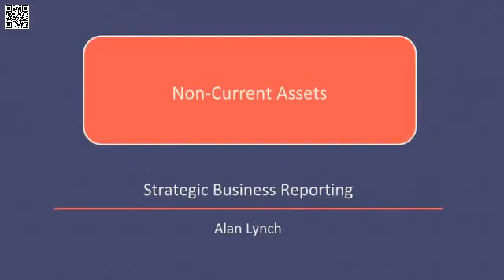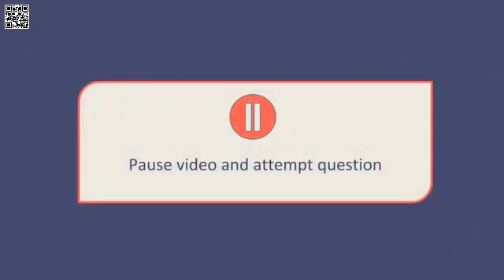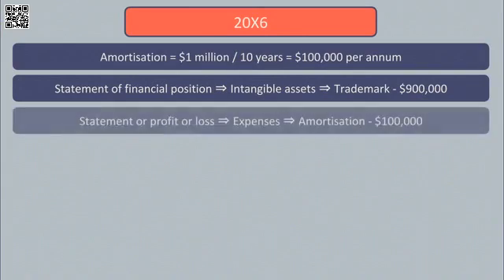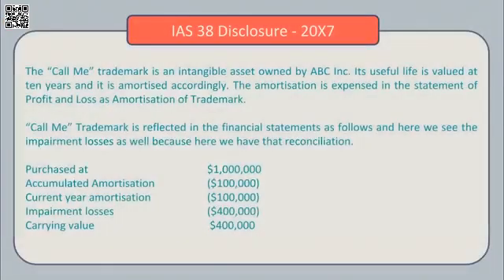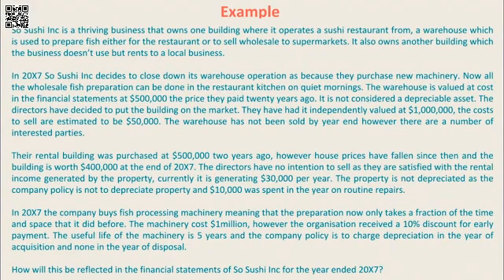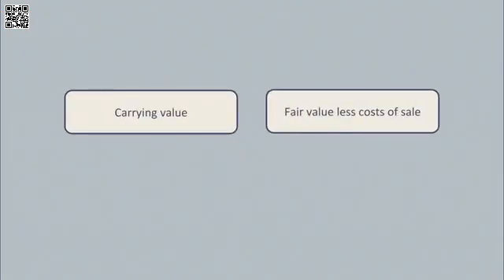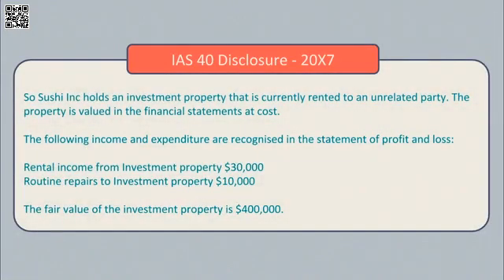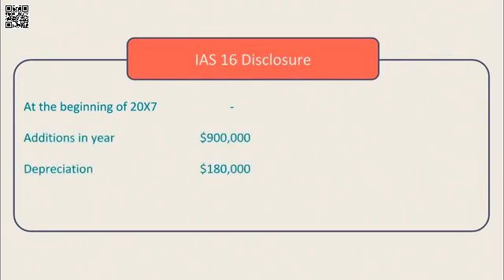Non Current Assets